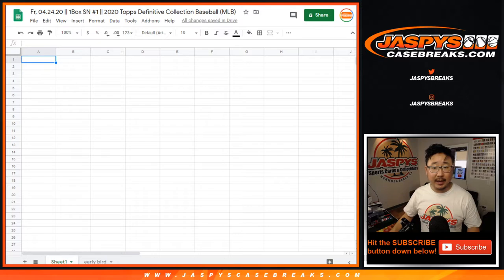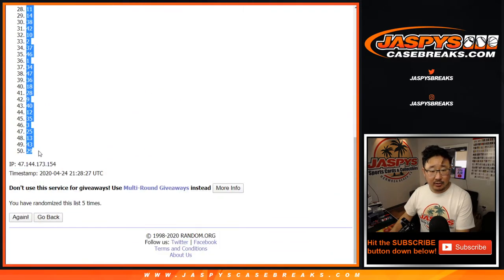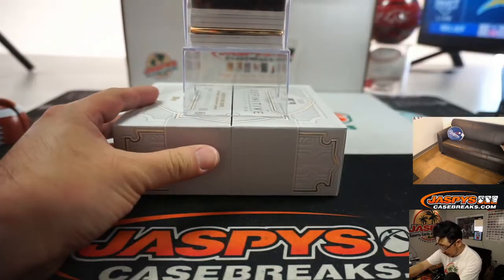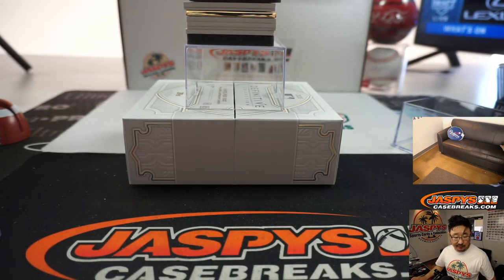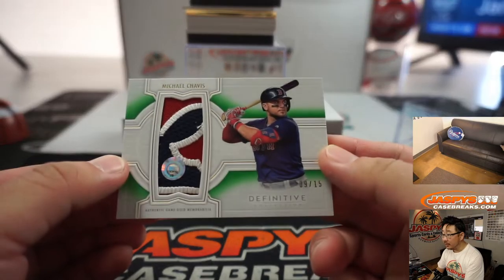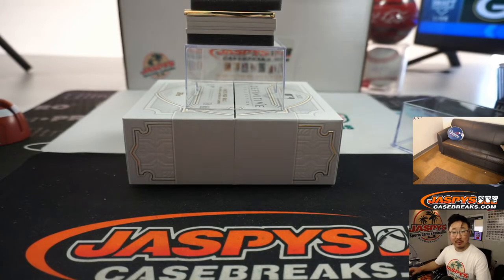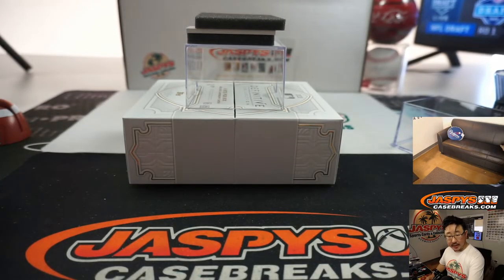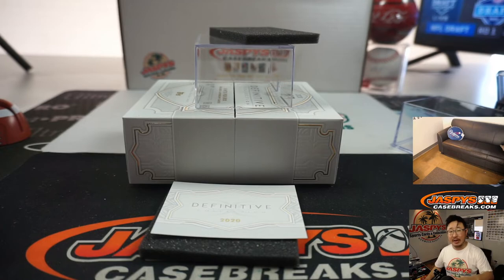Fr, 04.24.20 || 1Box SN #1 || 2020 Topps Definitive Collection Baseball (MLB)